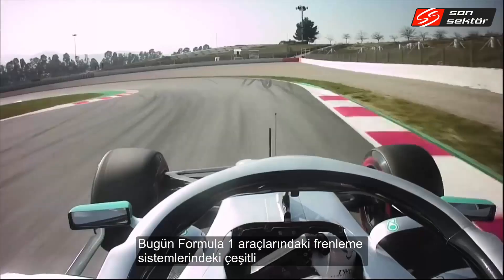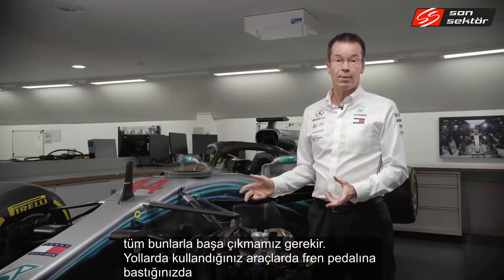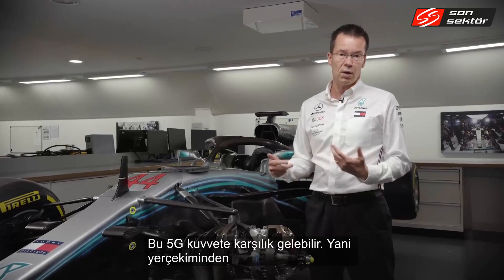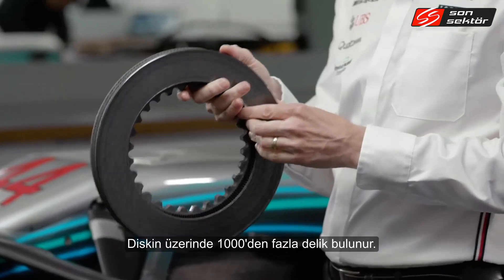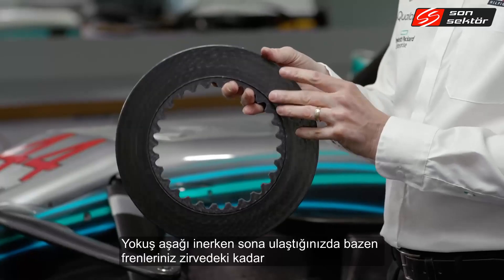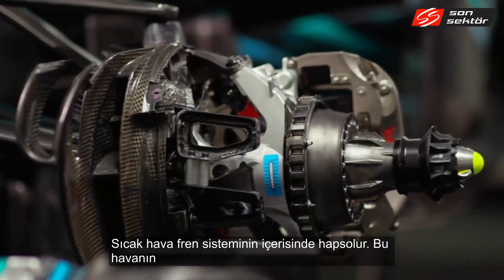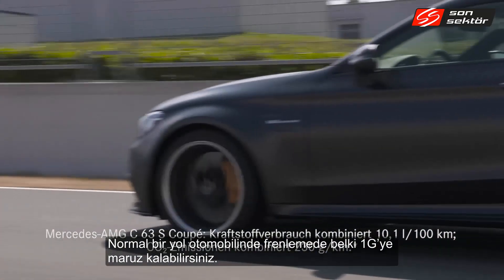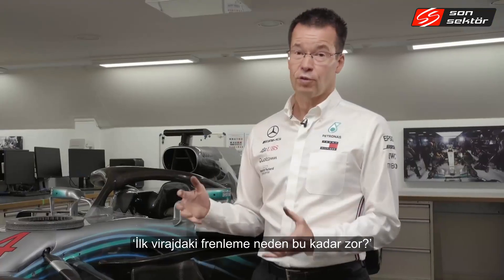Bir Formula 1 aracında fren sistemleri nasıl çalışır?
Mercedes'in teknoloji direktörü Mike Elliott bir F1 aracındaki fren sisteminin nasıl çalıştığından bahsederken, çeşitli parçaların ayrı ayrı ve bir sistem olarak bir arada nasıl çalıştıklarını açıklıyor.

Son Sektör'den Batuhan Engin de altyazıları çevirdi.